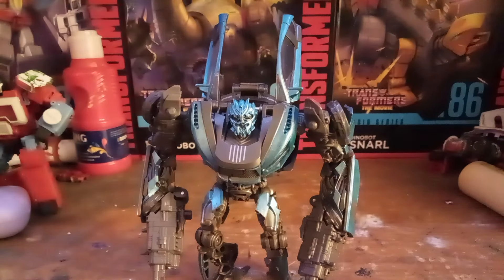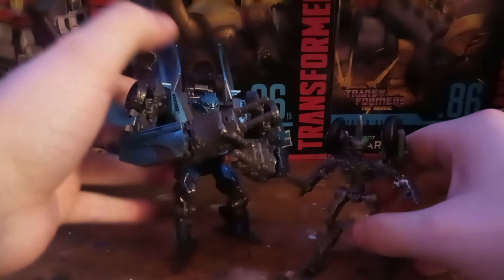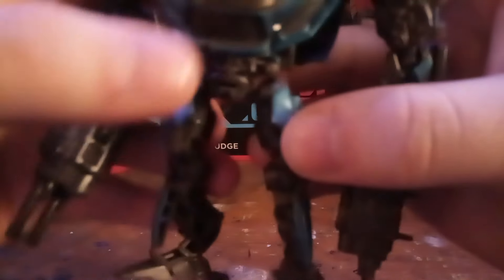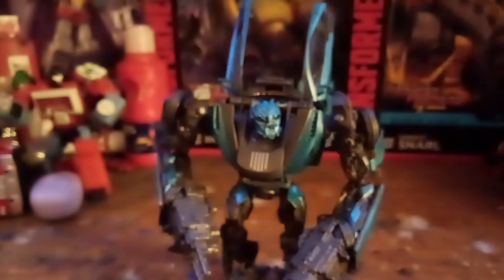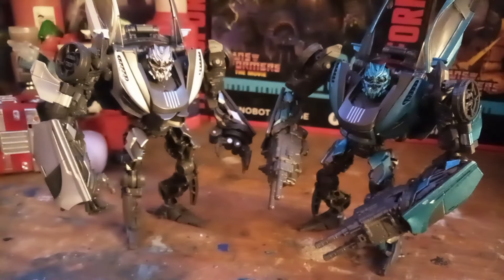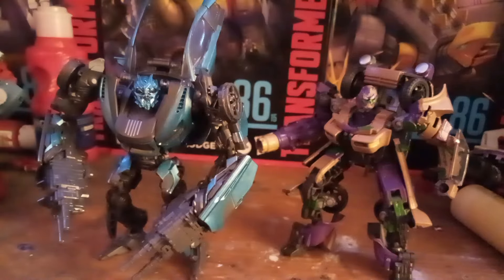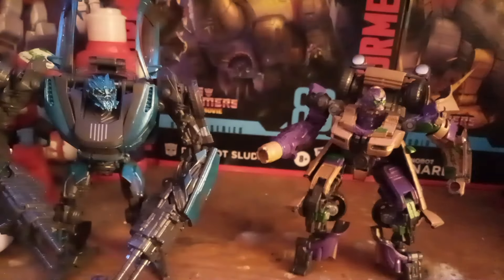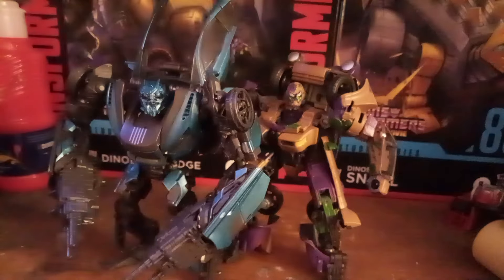Custom Showcase Breakdown